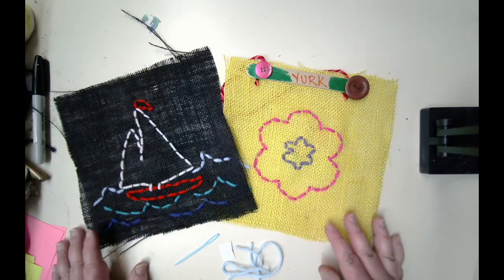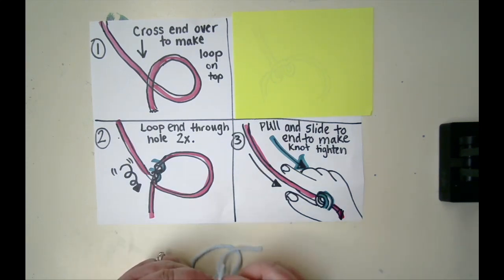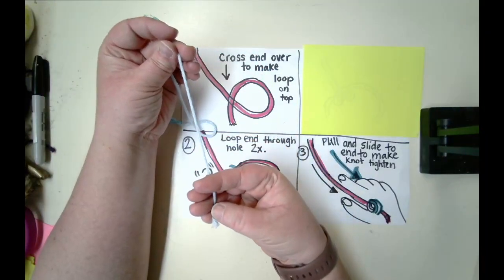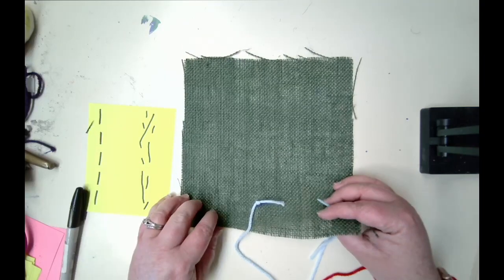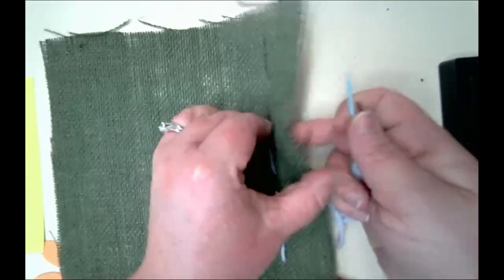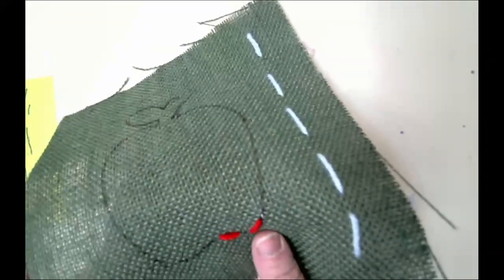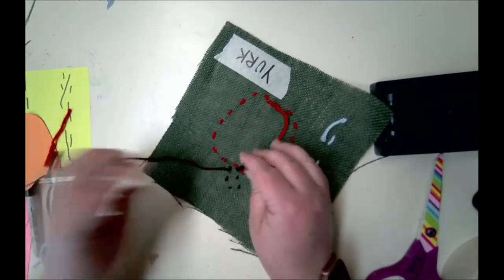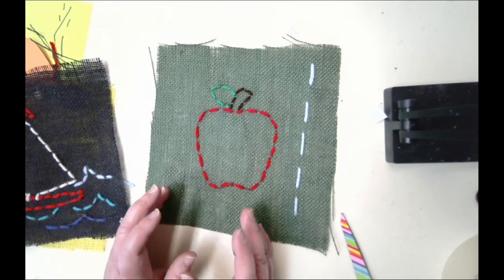Sewing for Kids: 3rd Grade Burlap Embroidery